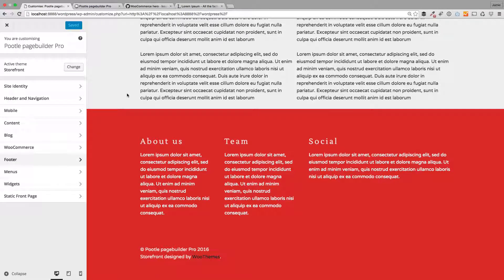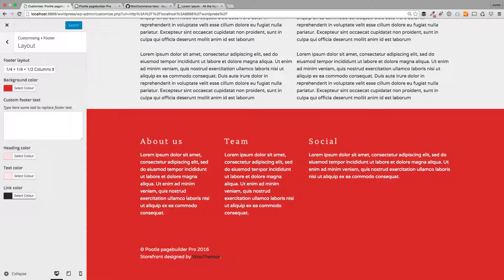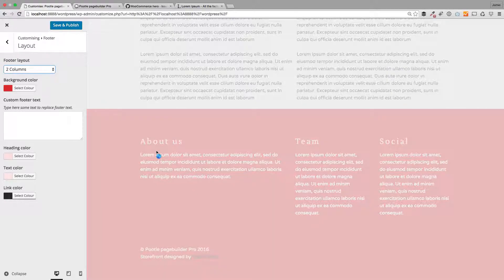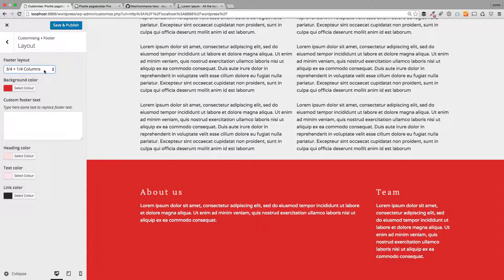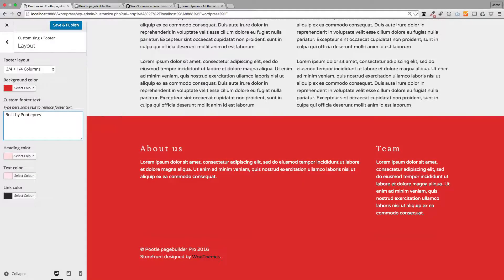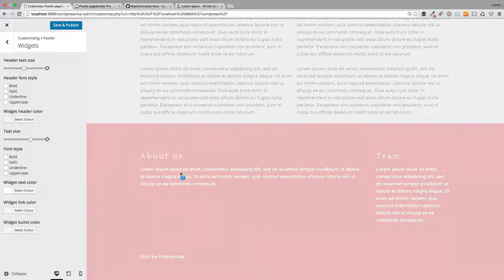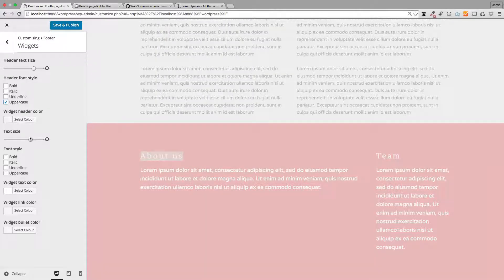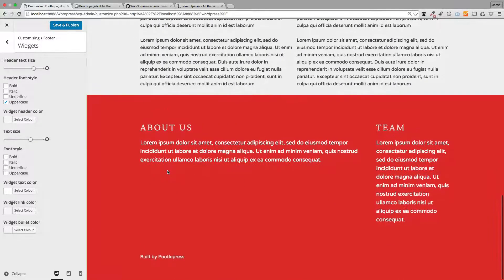How to customize the WooCommerce Storefront theme footer